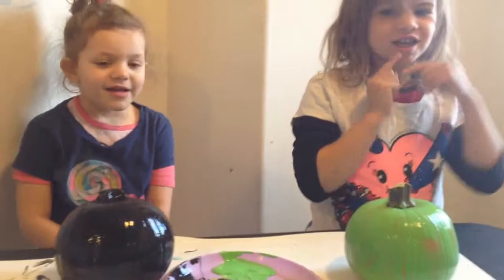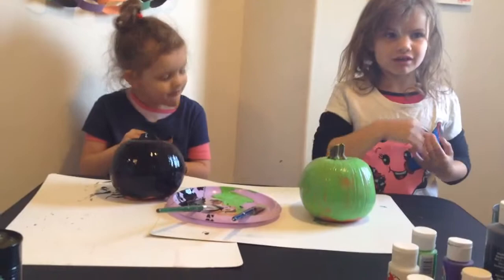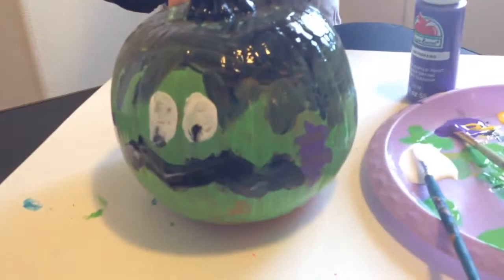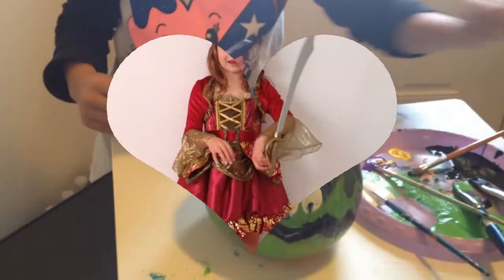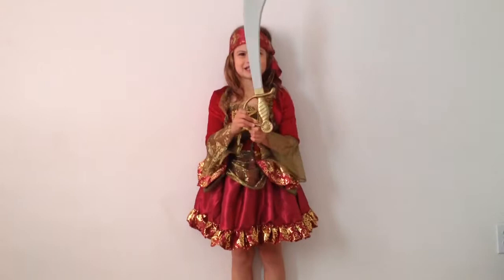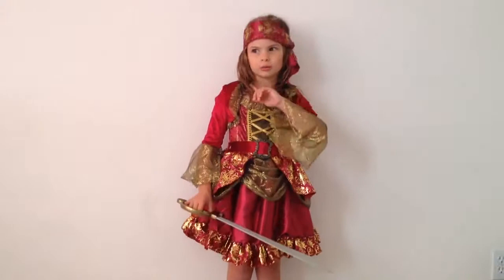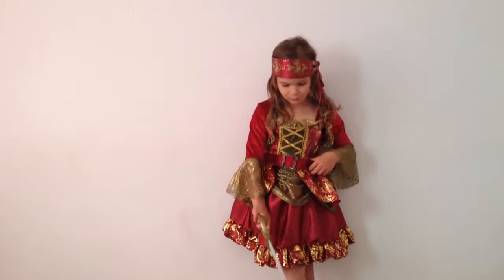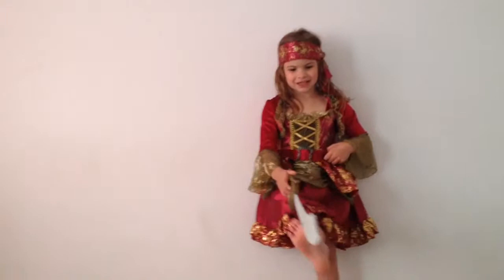Girls meet Pumpkin Painting and Elizabeth Swann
Pumpkin Painting (black kitty and Frankenstein) and our very own Elizabeth Swann! Happy Halloween festivities!!

Love,
  SweetPrincessTV